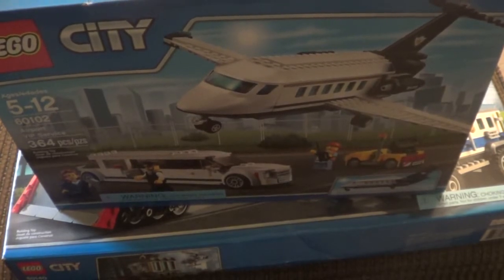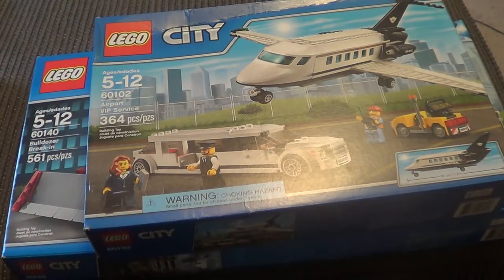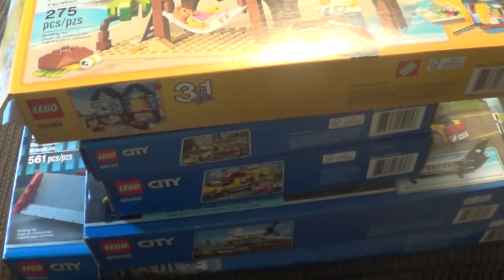Lego Haul 25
mostly lego city sets...i found some great sets though